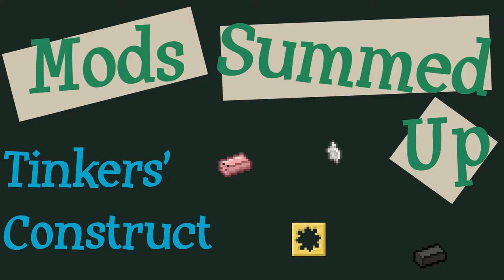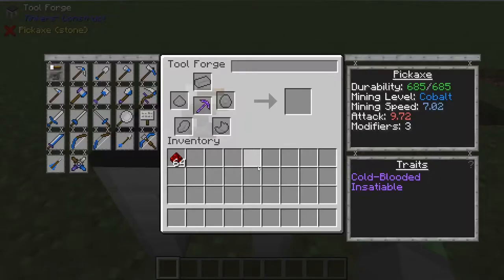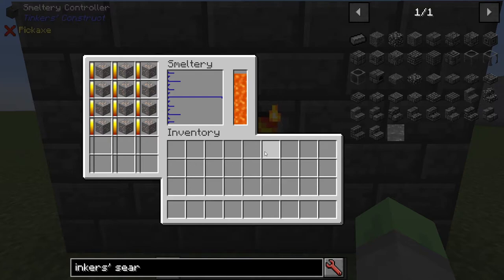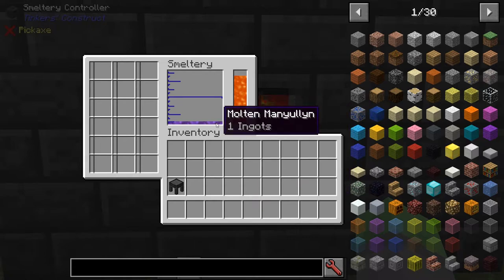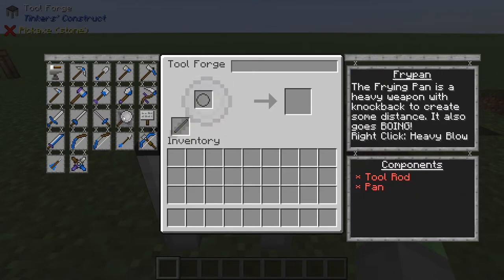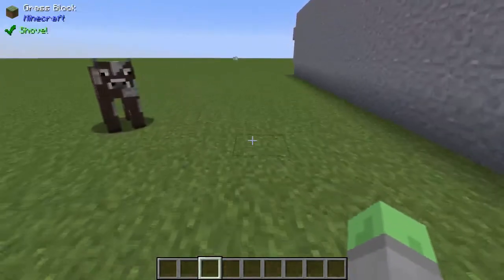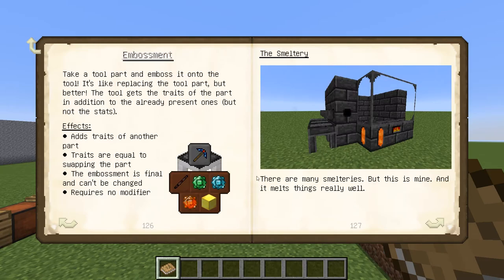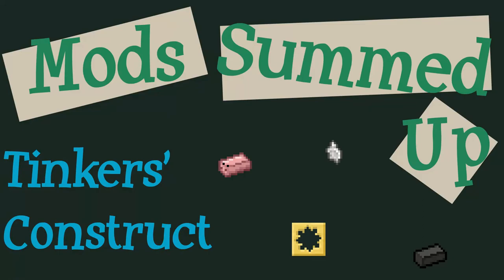Tinkers' Construct Summed Up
An extremely brief summary of Tinkers' Construct.

Tinkers' Construct:
Originally By: mDiyo
version 2.9.0.55 for MC1.12.2

When this summary becomes sufficiently out-of-date I will put the version number in the title to avoid confusion.